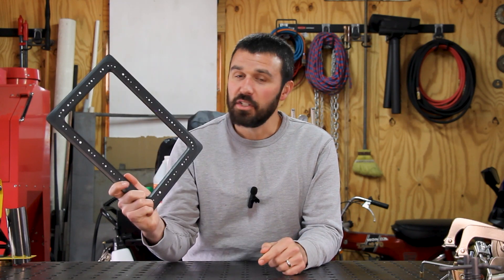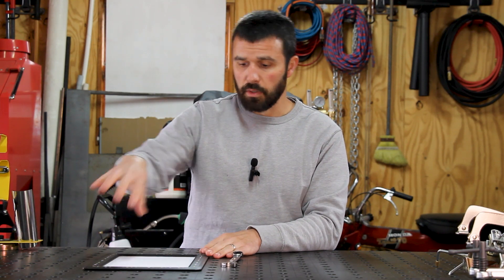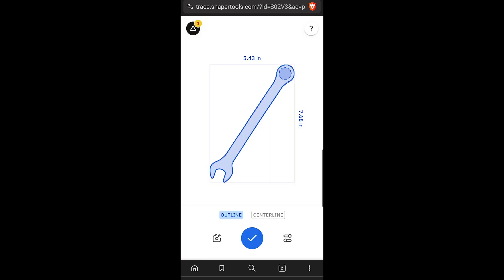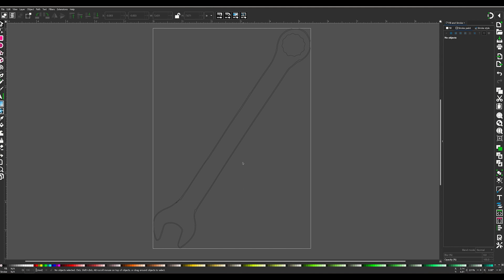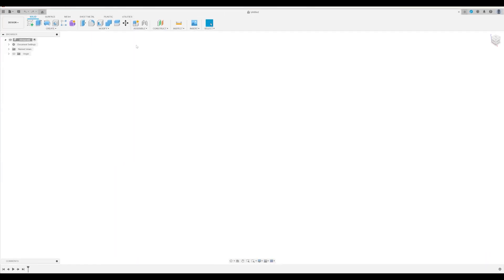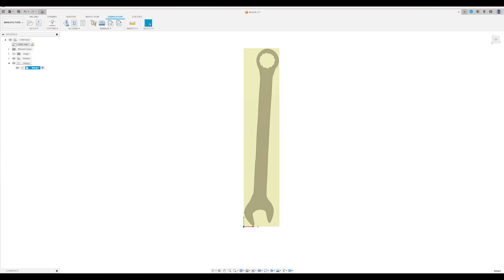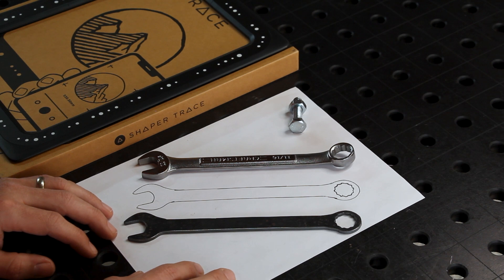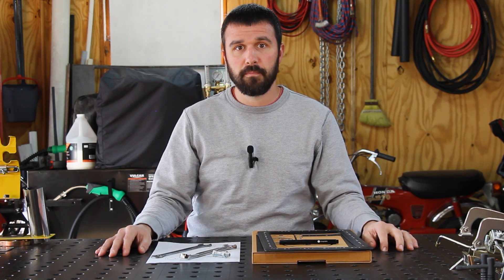Create a Scalable Vector Graphic (SVG) from a sketch in seconds!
In this video I cover the Trace product from Shaper Tools.  It makes turning a drawing or sketch into a Scalable Vector Graphic (SVG) as easy as taking a picture.

00:00 Intro
00:17 Kickstarter
01:16 Procedure
01:55 Tracing
03:07 Using the app
04:05 Inkscape
06:31 Fusion 360
09:38 Plasma cutting
10:13 Testing
11:18 Final thoughts
11:35 Bloopers